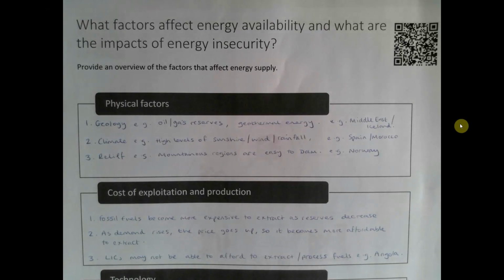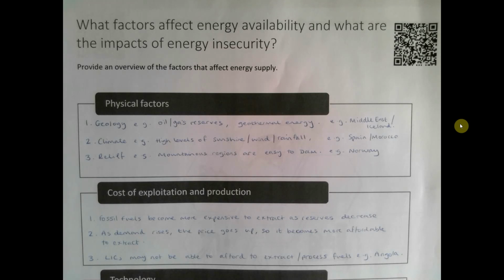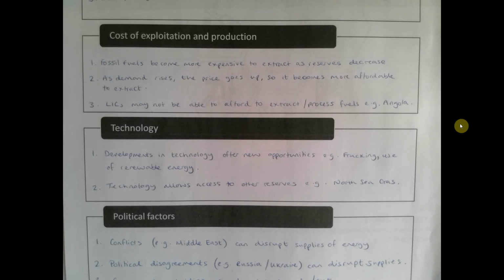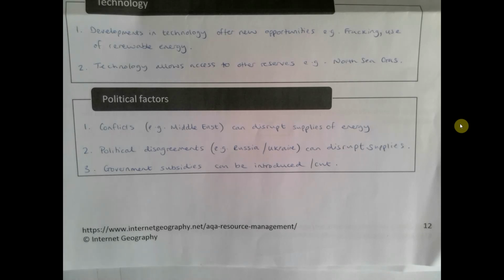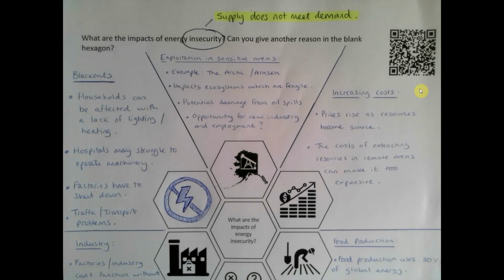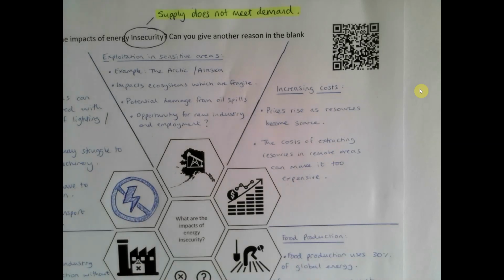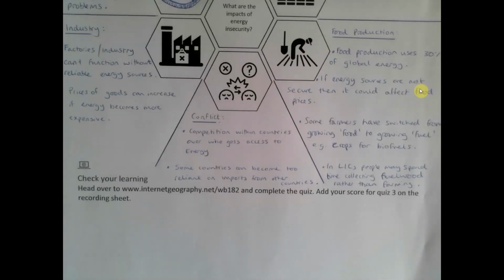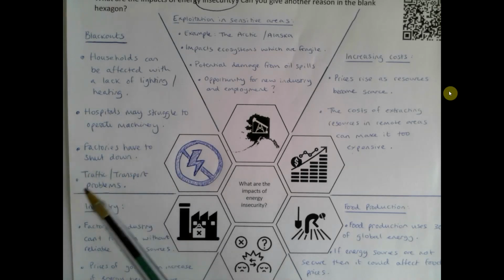Year 10 Home Learning - Energy 3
A video to help you understand the work set on the factors affecting energy supply and the impacts of energy insecurity.